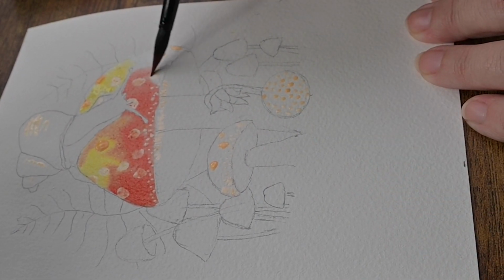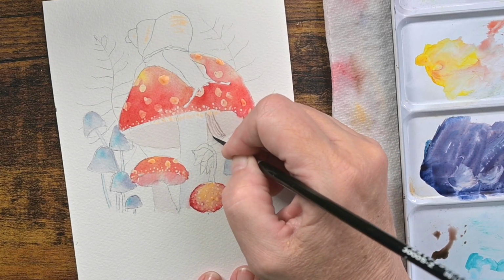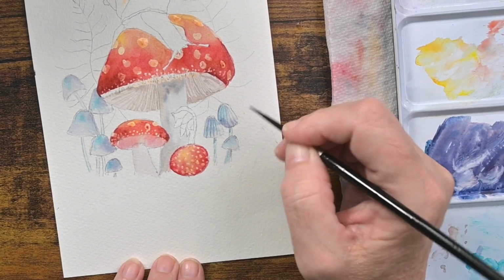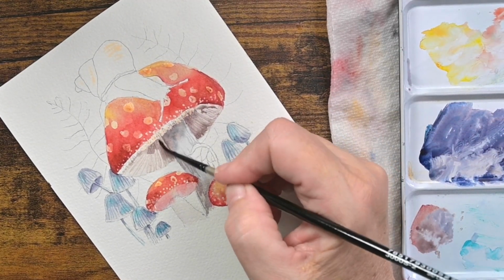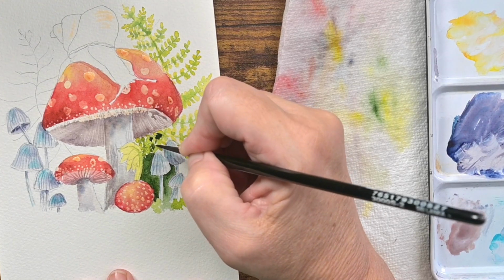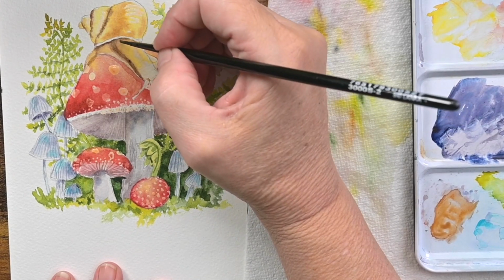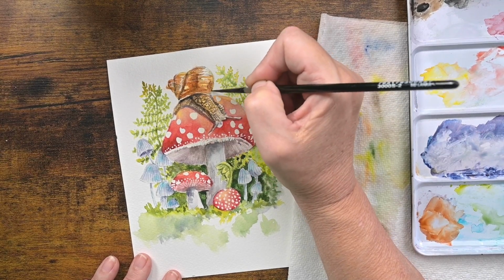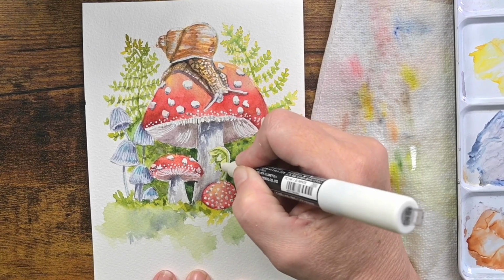Jumping on the Fall Watercolor Mushroom Bandwagon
I enjoyed this project so much.
If you aren't confident in your drawing skills, consider joining my Sweet Art Squad. It's a monthly membership, where you get the complete supply list, the traceable outline drawing, the reference photo and the color mixing guide for 2-4 of my YouTube projects a month. For only $5/month, that's an incredible deal.
Or why not try my FREE mini-course, How to Paint a Beautiful Blue Butterfly

MY FAVORITE SUPPLIES:

Creative Mark Mimik Synthetic Squirrel Hair Brushes
Silver Black Velvet Brush Set
Golden Maple Detail Brushes
Winsor and Newton Cotman Sketchers Box
Daniel Smith Watercolor Essentials
Fabriano Artistico Watercolor Block 5x7 inches

VIDEO EQUIPMENT:
Nikon z30 Vlogging Camera
External Hard Drive, Lacie Rugged 4TB
Diffuser: Newer 34-inch Lantern Softbox
Camera Stand: Manfrotto 196B-2 143BKT 2-Section Single Articulated Arm with Camera Bracket (Black)